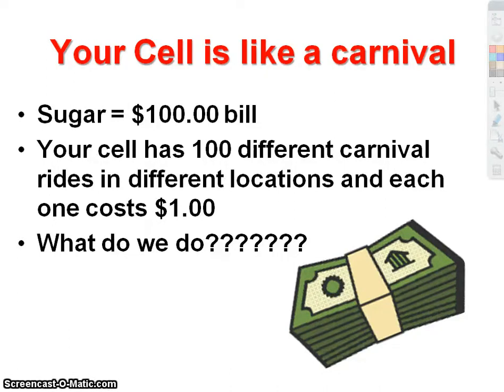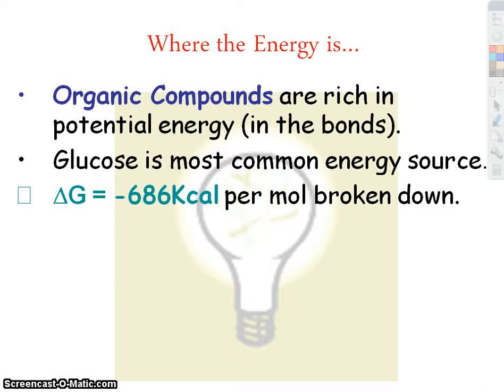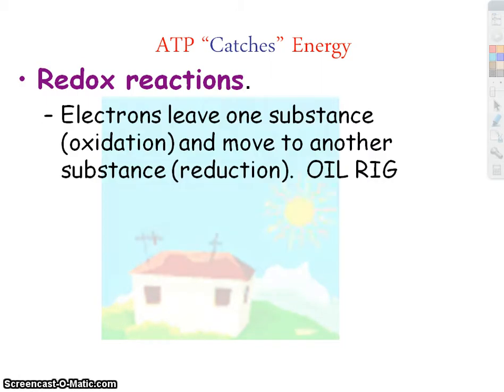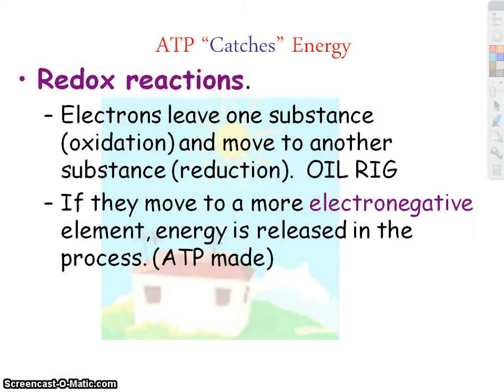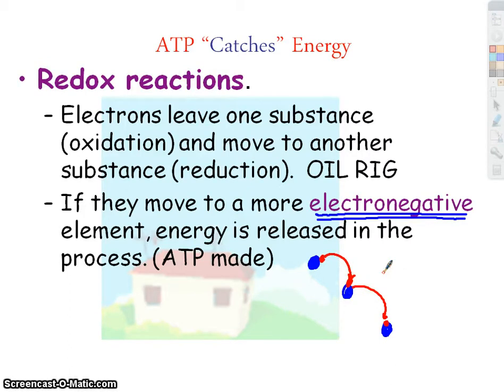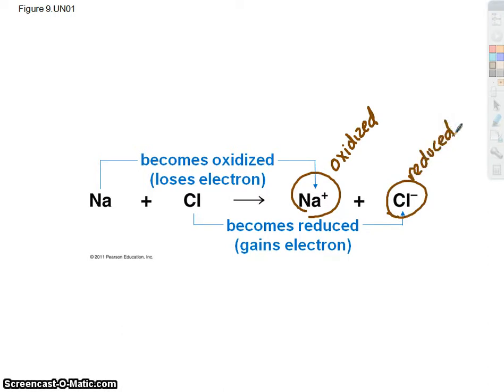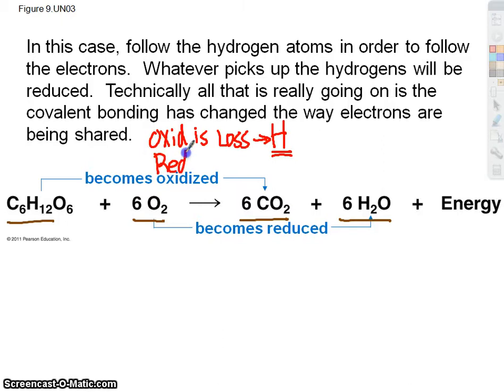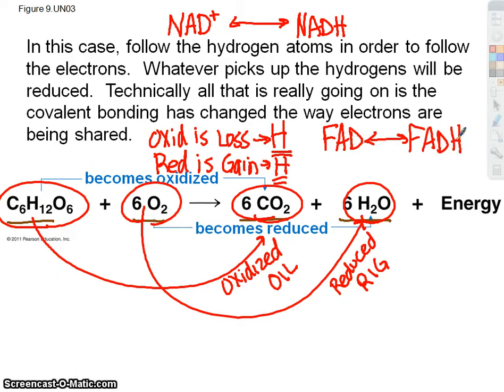Cell Respiration #1 Redox